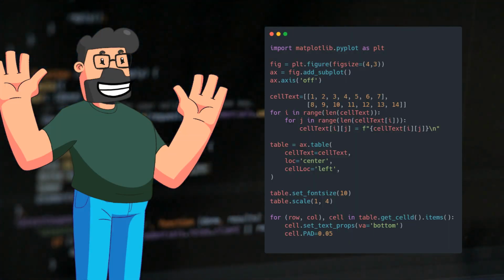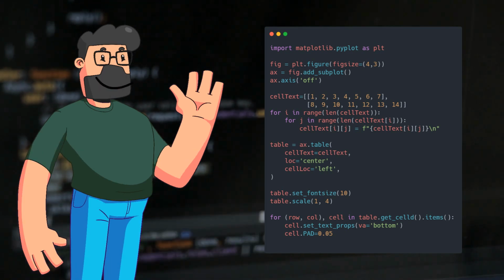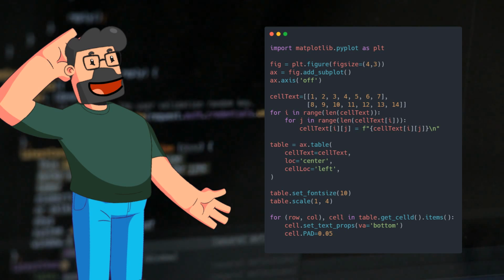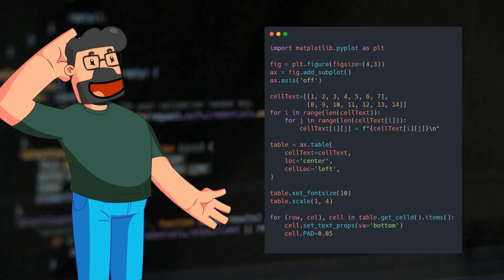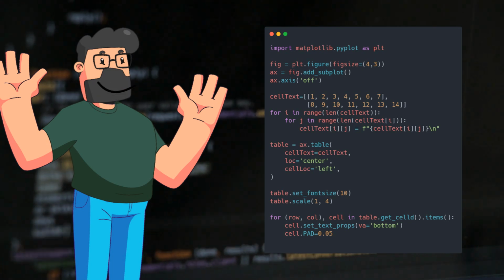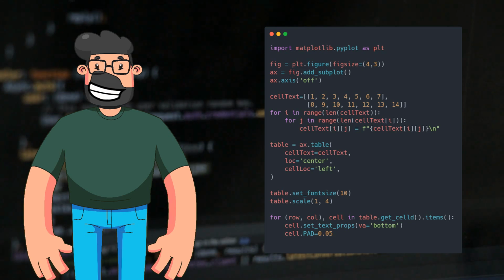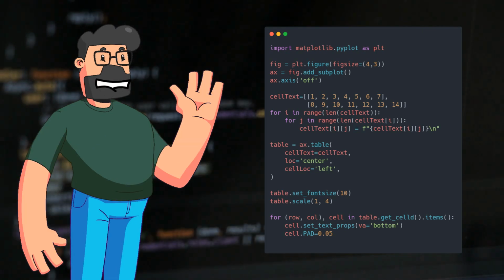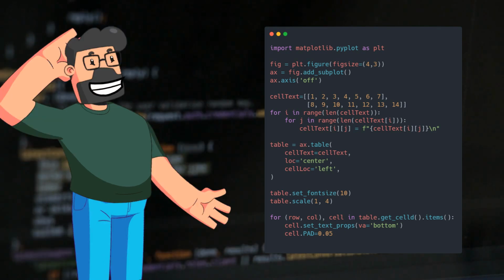Aligning Numbers to the Top of Cells | Excel Tips & Tricks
Want to learn how to align numbers to the top of cells in Excel? Check out this quick tutorial on Excel Tips & Tricks. How can I align the numbers to the top of the cells?

✅ VIDEO INFO:
00:00:00 - Python Matplotlib: Aligning numbers in tables.
00:00:19 - Matplotlib subplot with aligned table numbers.

This solution would not have been possible without the contributions of users: jomurmiranda and BiGYaN